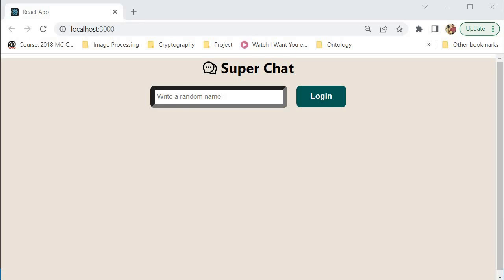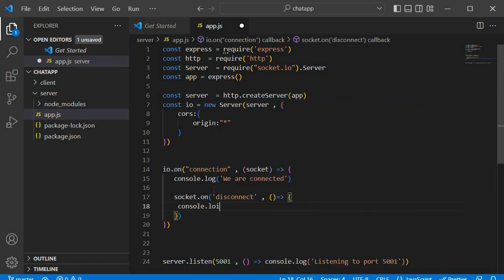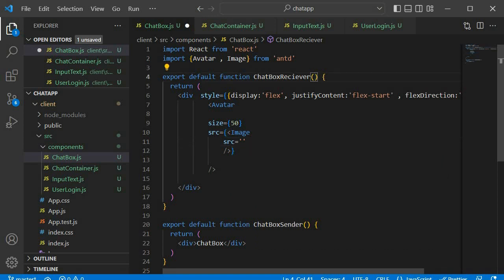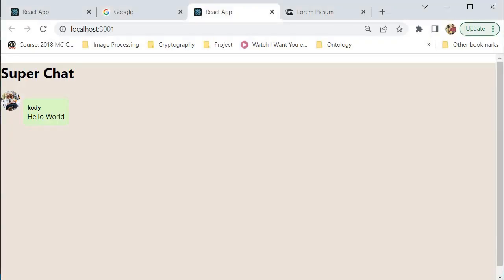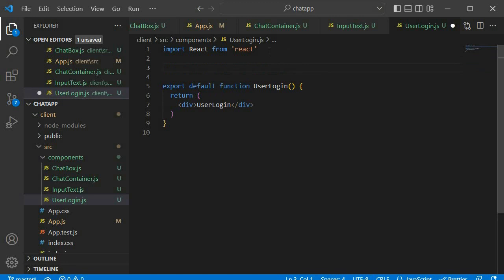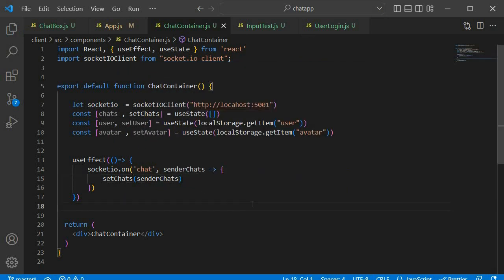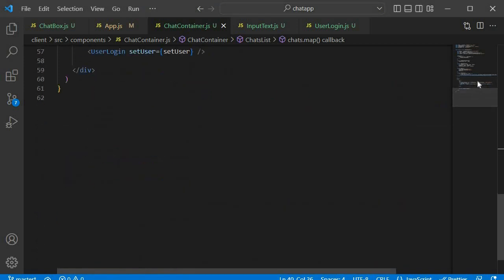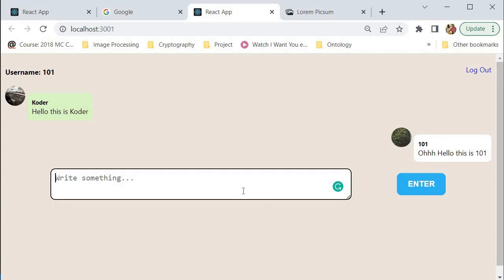Build a SIMPLE CHAT APP using REACT JS and Socket.IO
Learn how to create a simple and basic chat application with React JS as our user interface, Node Js and Express JS as our backend, and Socket.IO to enable bi-direction communication between the backend and server. This project is one of the great projects to put in your portfolio, so be sure to try attempting it yourself and see how far you can go with it.

Chapter
0:00 Intro
01:31 - Application DEMO
04:25 - Server Configuration
06:51 - Adding Socket.IO
11:26 - Frontend Structure
14:20 - Chat UI Components
33:53 - Login UI Component
39:01 - Connect Socket.IO Client
47:18 - Chat List Component
53:57 - Testing and Clean up